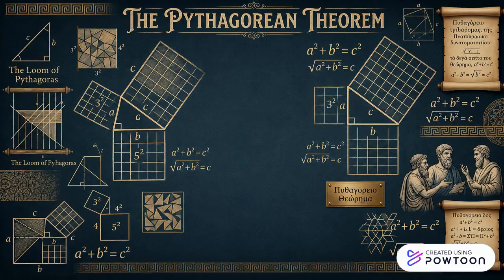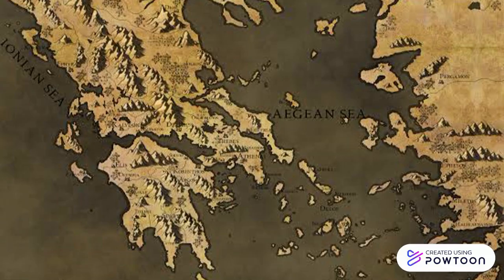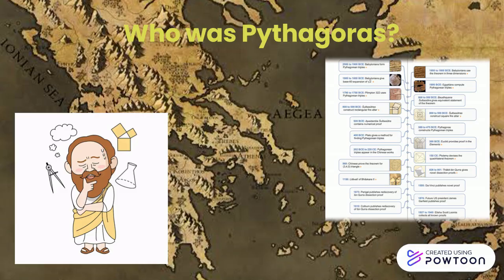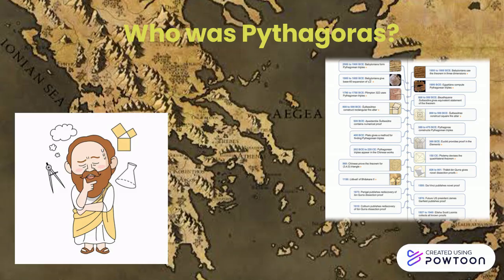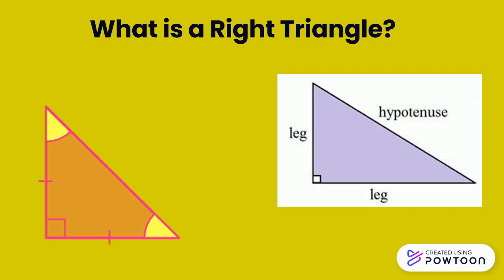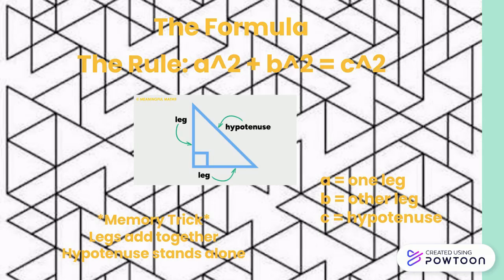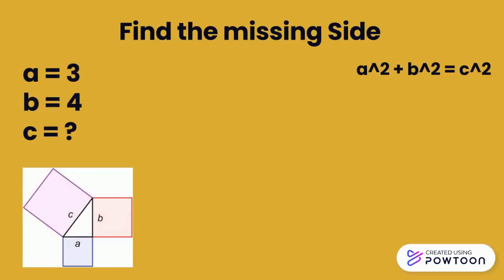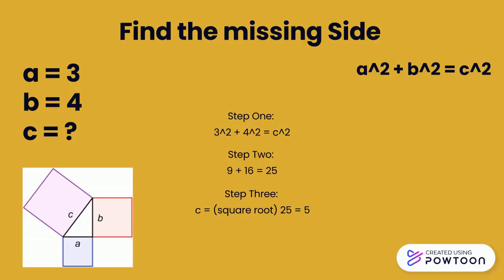Pythagorean Theorem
Here is my infographic for Test Kitchen #1-- Created using Powtoon -- Free sign up -- Create animated videos and animated presentations for free.  PowToon is a free tool that allows you to develop cool animated clips and animated presentations for your website, office meeting, sales pitch, nonprofit fundraiser, product launch, video resume, or anything else you could use an animated explainer video. PowToon's animation templates help you create animated presentations and animated explainer videos from scratch.  Anyone can produce awesome animations quickly with PowToon, without the cost or hassle other professional animation services require.